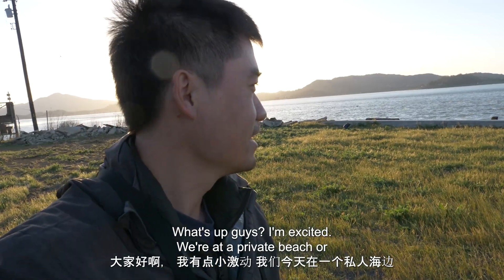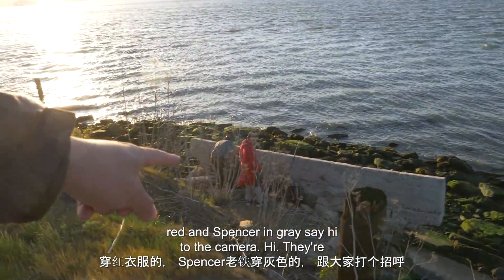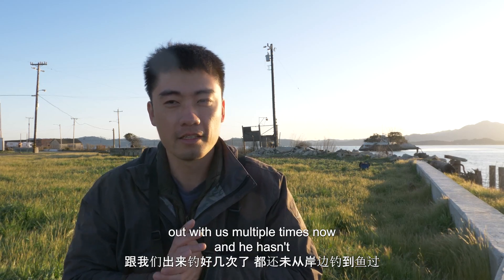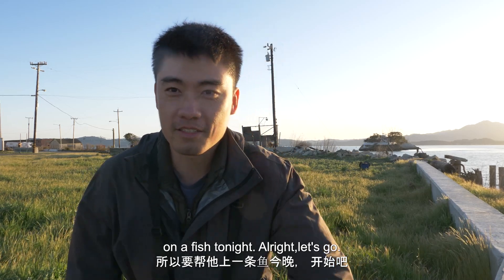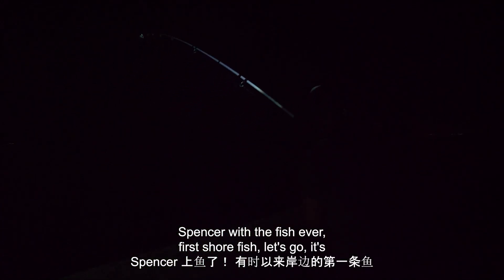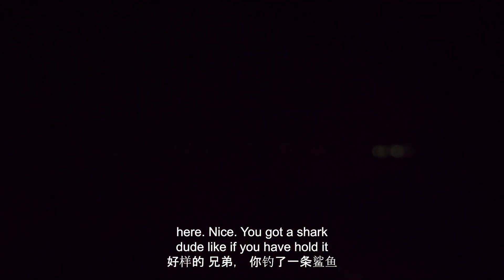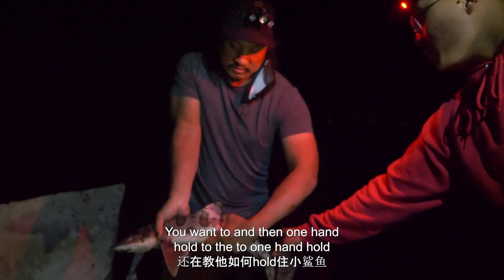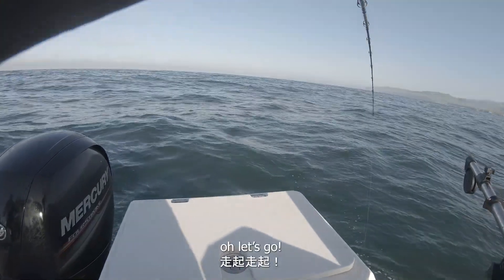Exclusive Private Land Fishing! What's Your First Fish Ever Caught? Night Fishing California!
This time we were able to fish on a private land for the night, it was really nice and peaceful as we are the only fisherman :]

Spencer never really caught a fish from shore before so our goal was to get him on a fish!